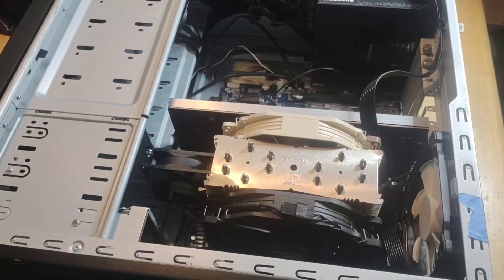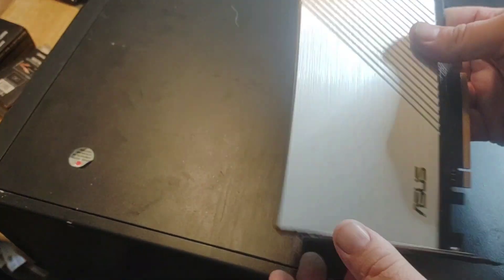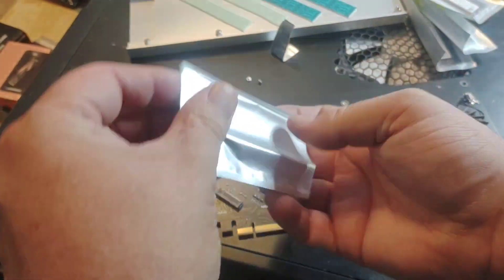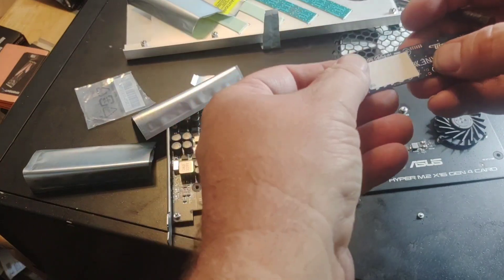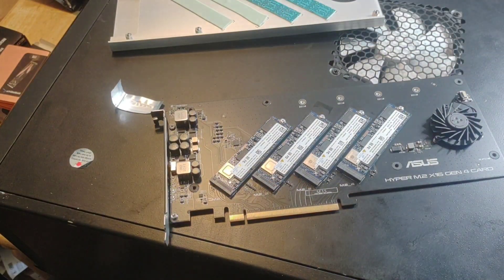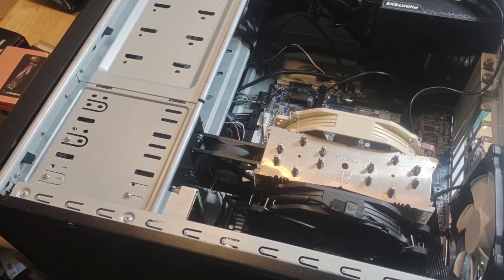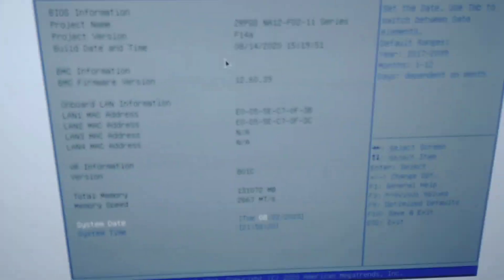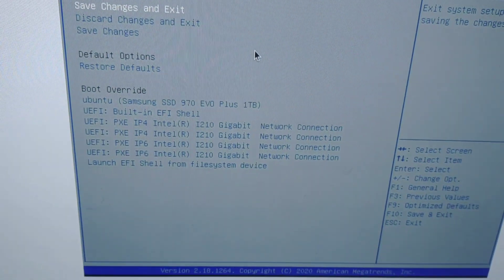PCIe bifurcation and optane silliness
Here I set up my NVME raid card and install some Optane drives. I also show how set up a PCIe lane for bifurcation.

By the way. DON'T use optane drives for this. It didn't work. However this WILL work for regular NVME drives .